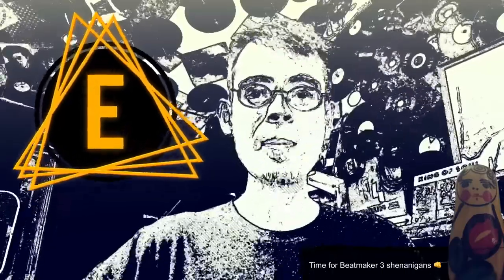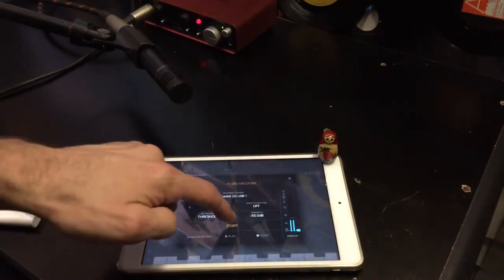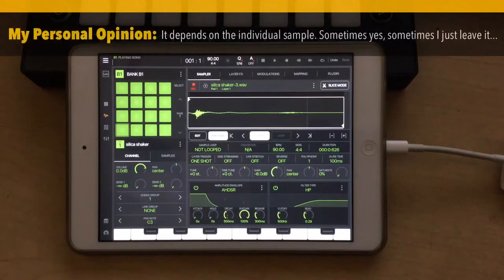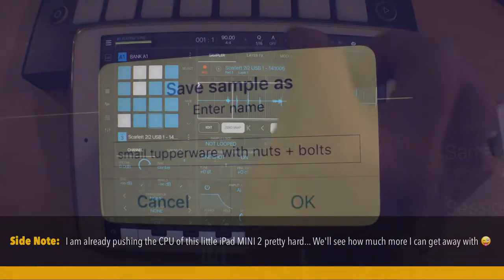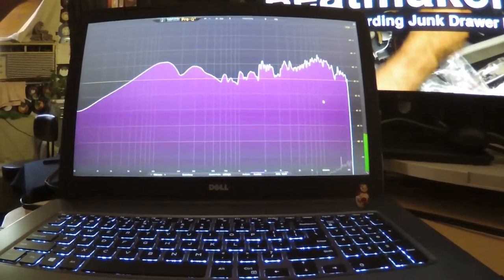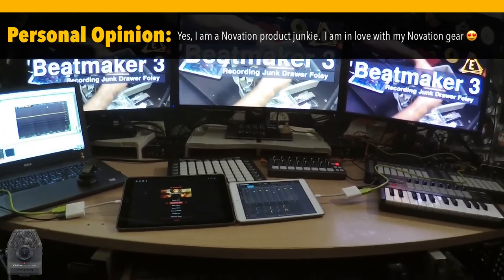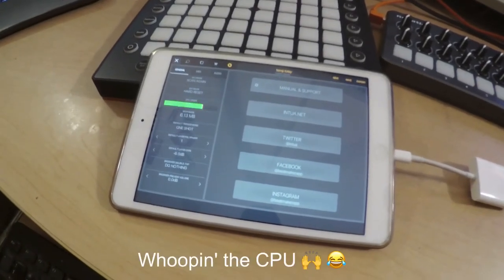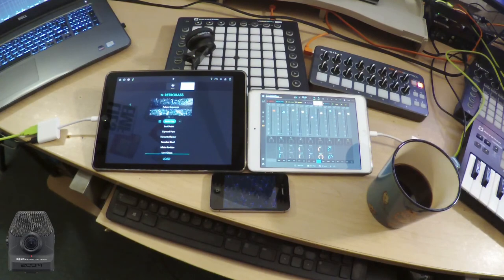Beatmaker 3 - Recording Junk Drawer Foley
FEATURING: Connections - Recording - Editing (trimming / chopping) - EQ Tips - Workflow Ideas - Creative Macro Programming - Examples - Tips and Tricks - Inspiration - Good Times

iOS iPad TOOLS ► iPad Air 2 (I have two, both were purchased refurbished on Ebay), Beatmaker 3, Musemage (My current favorite creative photo app), LumaFusion (video editing app for iOS)

LINKS to other gear and stuff I use in my videos and my studio:

or by becoming a Patron for as little as $1 a month!